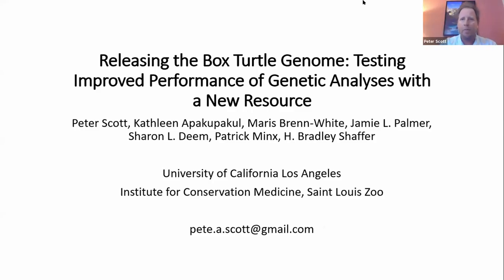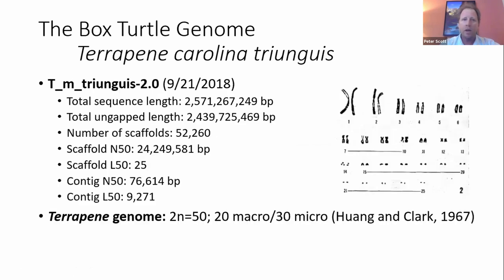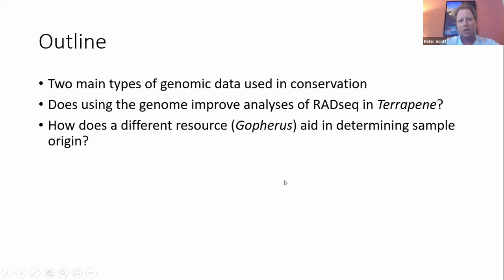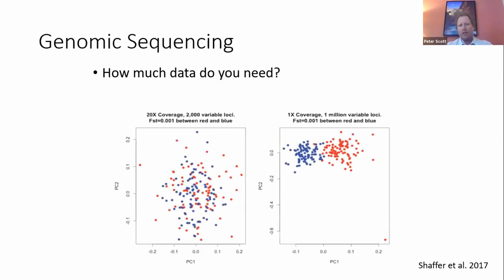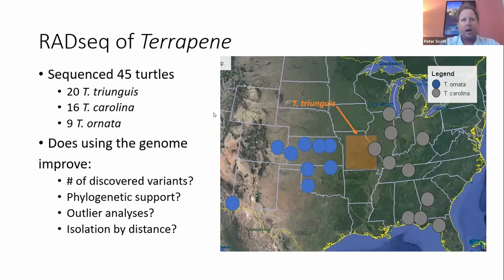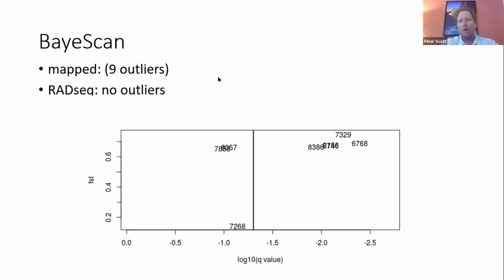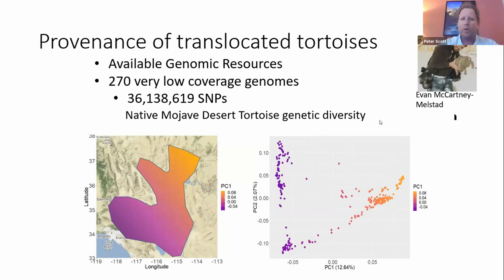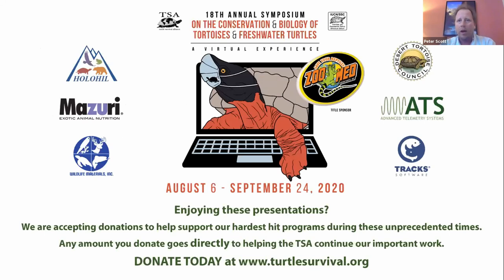Peter Scott - August 6th, 2020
"Releasing the Box Turtle Genome: Testing Improved Performance of Genetic Analyses with a New Resource", was presented by Peter Scott (UCLA) at the 18th Annual, and 1st ever Virtual, Symposium on the Conservation and Biology of Tortoises and Freshwater Turtles on August 6, 2020.